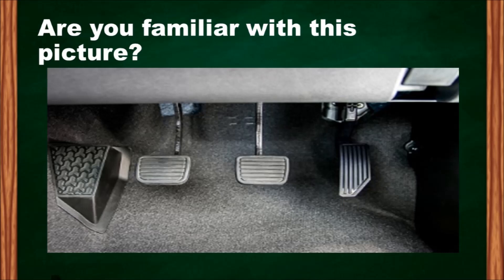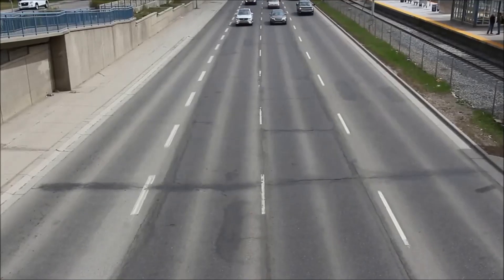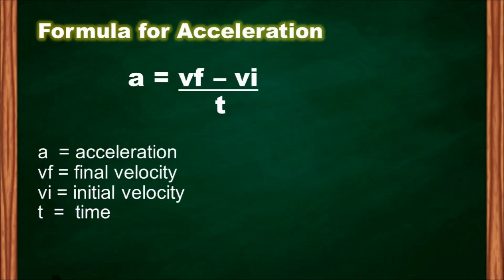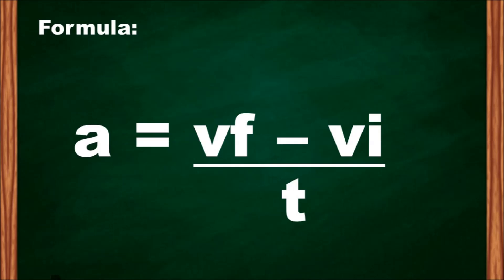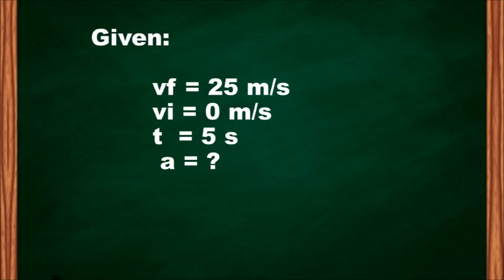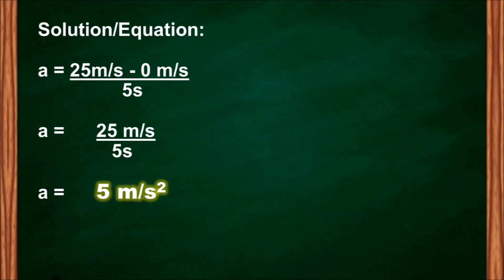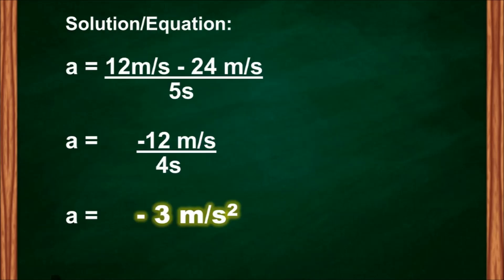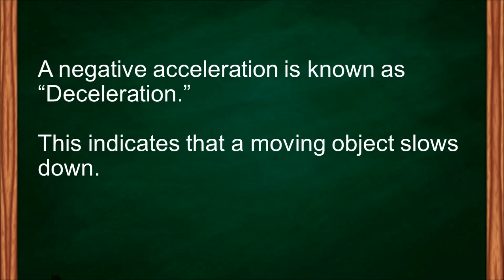WHAT IS ACCELERATION?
This video is about the concept of acceleration. How to calculate acceleration, and sample word problems involving Acceleration.